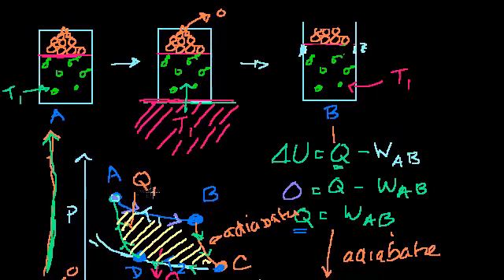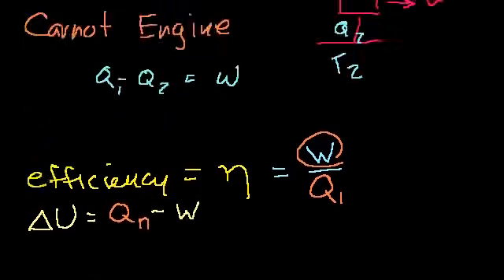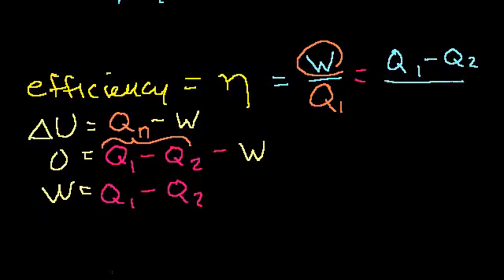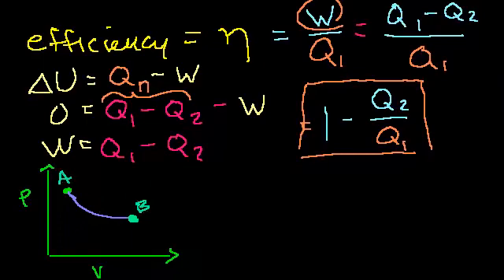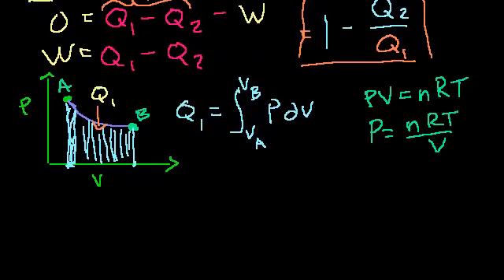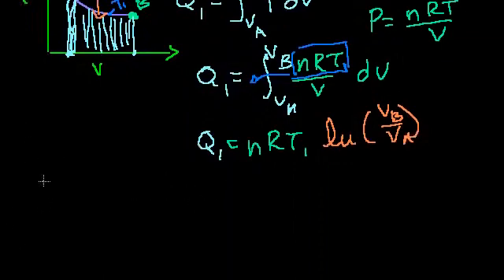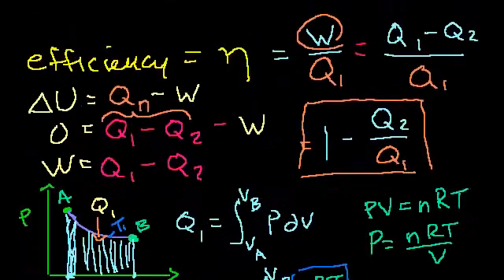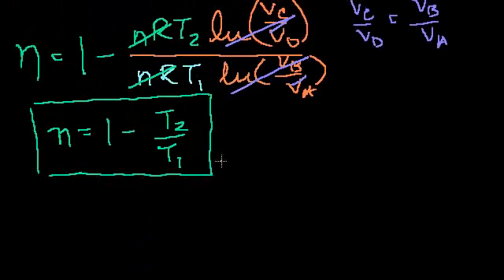Physics Thermodynamics - Efficiency of a Carnot engine